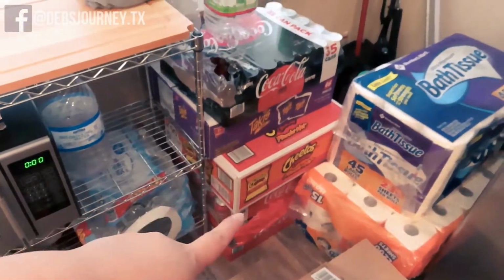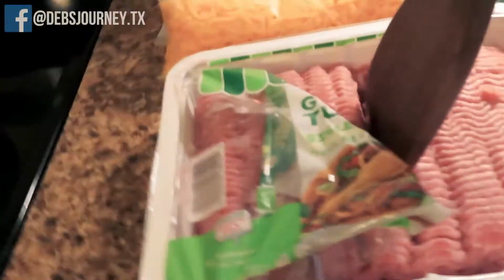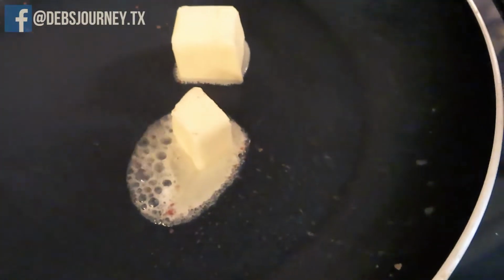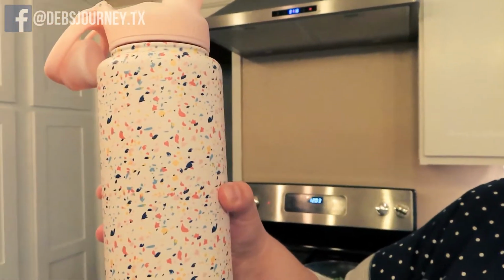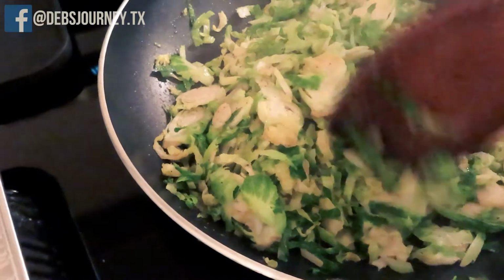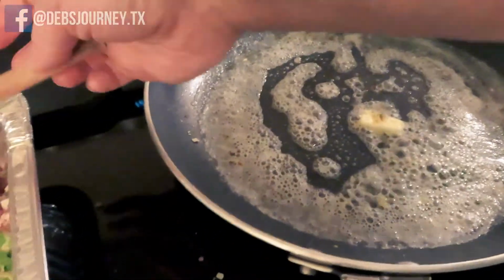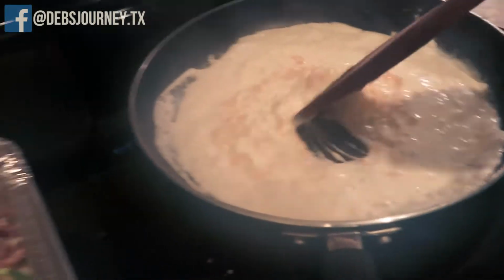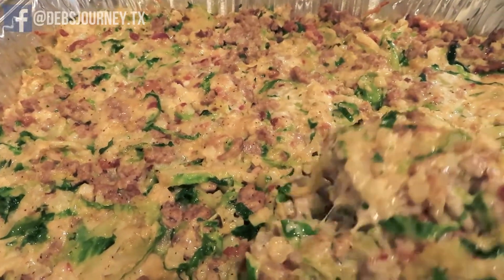Delicious Low Carb Casserole!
HEY! I'm back with more dinner ideas! You gotta try this casserole!! SOOOO GOOD!!

Protein Puffs:

Flex Chips:

1 lb Ground Turkey
3/4 Cp Real Bacon Bits
12 oz Riced Cauliflower
10 oz Shaved Brussel Sprouts

Cheese Sauce:
1 1/4 Cps Heavy Cream
2 1/2 TBS butter
1/2 Cp Mozzarella Cheese
3/4 Cp Cheddar Cheese

In a large pan cook the ground turkey then season with seasonings. Once fully cooked and seasoned pour into a casserole dish. In the same pan, add the bacon bits and heat through so they release some of their fat then add in the riced cauliflower, cook through and then add in the casserole with the meat. Add 1 1/2 tbs butter to the pan and add the shaved brussel sprouts to the pan, cook through then add it to the casserole dish with the turkey, bacon and cauliflower rice.
In the same pan, add 2 tbs of butter, let it melt then add the heavy cream, let it heat up for 1 minute then add in the seasonings. Add the mozzarella and cheddar cheese, mix well and add it to the casserole dish. Mix all layers together and bake for 15 to 20 minutes or until hot and bubbly! Enjoy!!

Macros:
5 Net Carbs
39g Fat
27g Protein
487 Calories